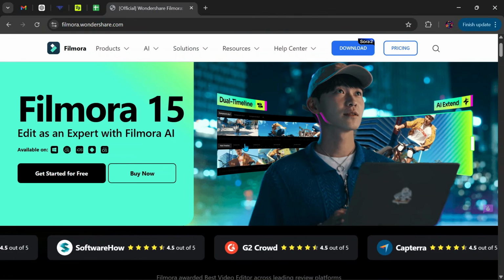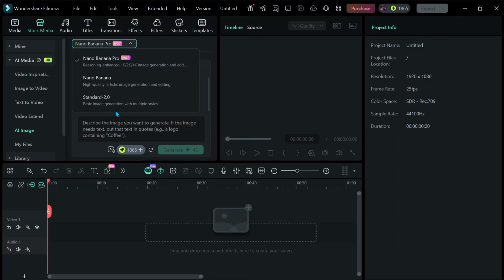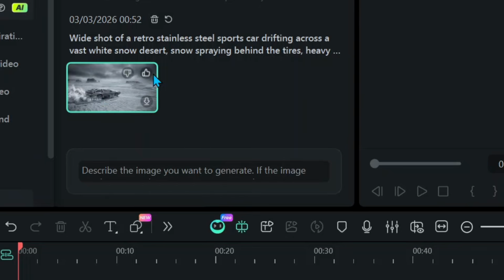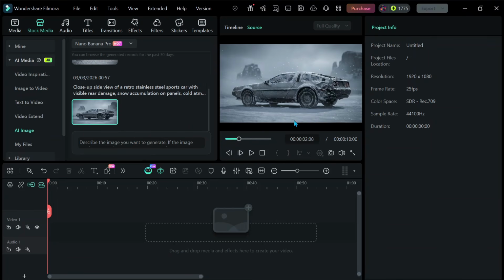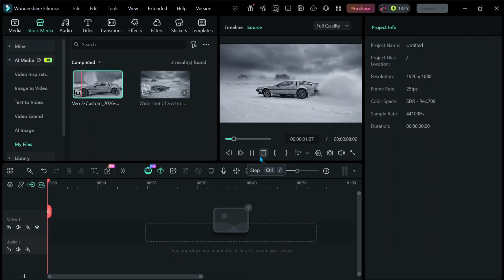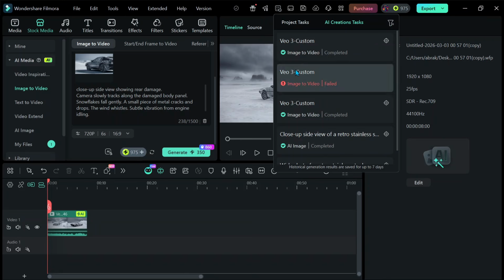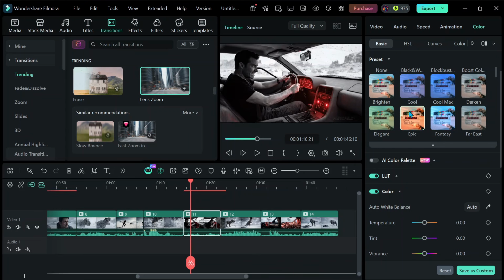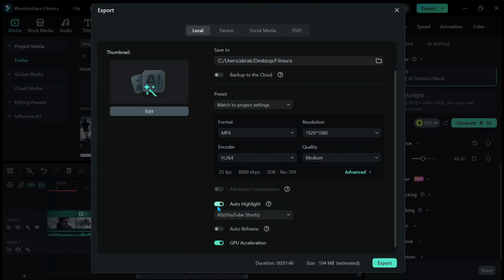Google Veo 3.1 + Filmora 15 | Complete AI Cinema Workflow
Prompts used in the video:
This entire video was created and edited using Filmora 15, combining AI image generation, image-to-video conversion, transitions, color grading, and AI enhancement tools to bring everything together into one cinematic workflow.
For this project, I used Nano Banana Pro for image generation and Google Veo 3.1 for video creation, then completed the full editing process inside Filmora 15 including scene arrangement on the timeline, smooth transitions, color adjustments, AI Enhance Mode for better clarity, and optimized export settings for the final result.
If you’re interested in creating your own AI-powered videos, I highly recommend checking out Filmora and trying these features yourself. It’s beginner-friendly but powerful enough for cinematic projects.

Make sure to tag @FilmoraWondershare in your posts when you create your own videos.
Let me know what you think about this workflow and what kind of AI project you’d like to see next!

⏱️⏱️ VIDEO CHAPTERS 🧭🧭

00:00 - Video sample
01:19 - Download Filmora software
01:27 - Exploring fimora features
02:05 - Generating images with Ai
03:30 - Saving snapshots
04:27 - Generating videos
06:27 - Using start/end frame
06:39 - Adding video to timeline for editing
07:01 - Color grading scenes
07:31 - Enhancing video quality (using AI enhancer)
07:48 - Exporting video
08:10 - Creating 60 seconds shorts from full video
08:17 - Auto reframing
08:27 - Outro